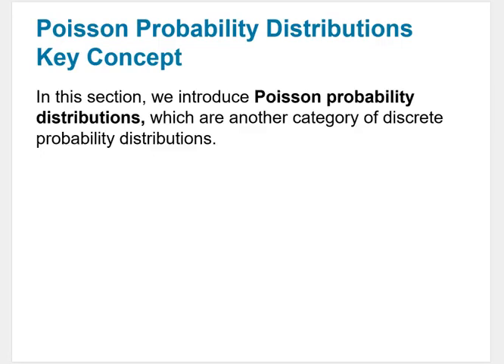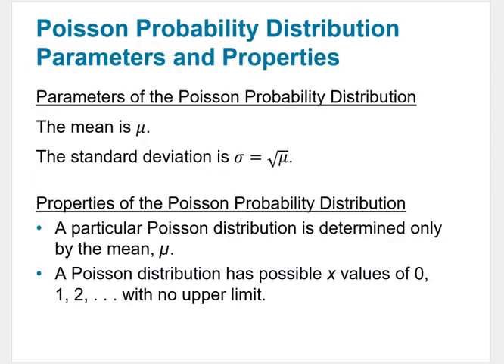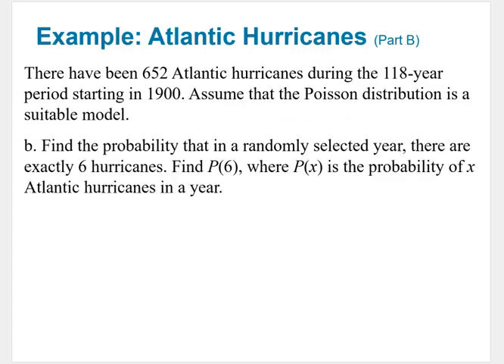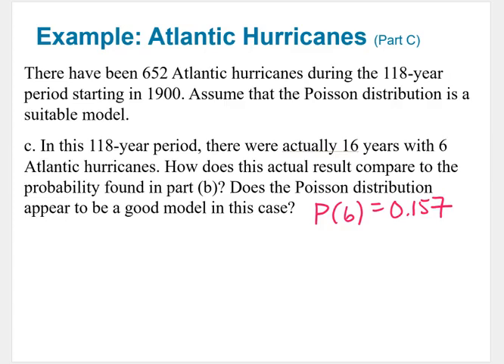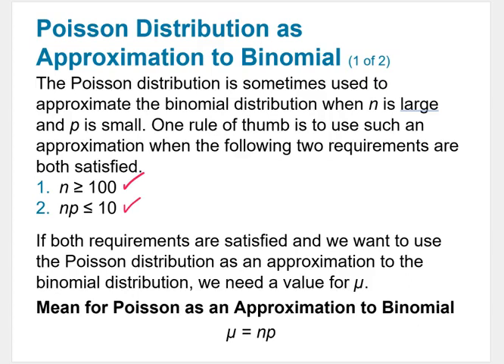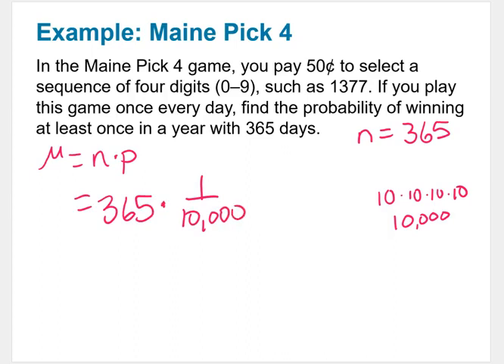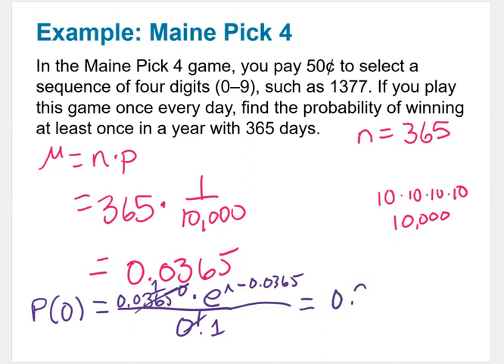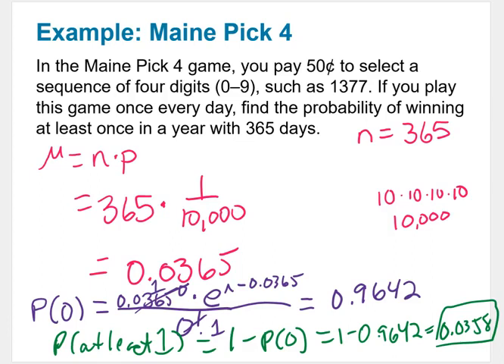Poisson Probability Distribution